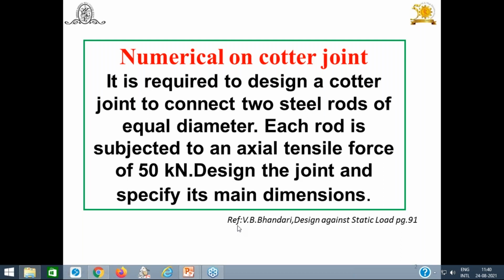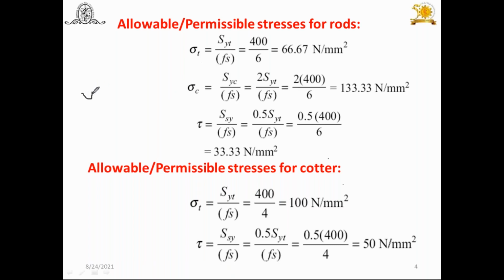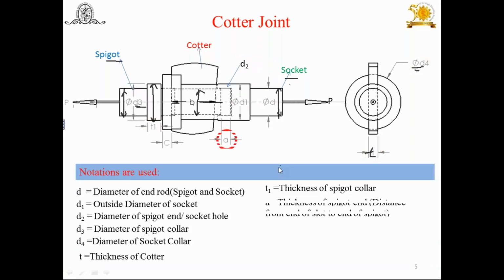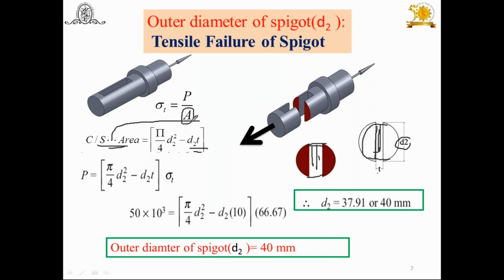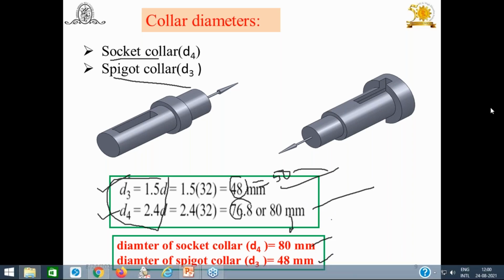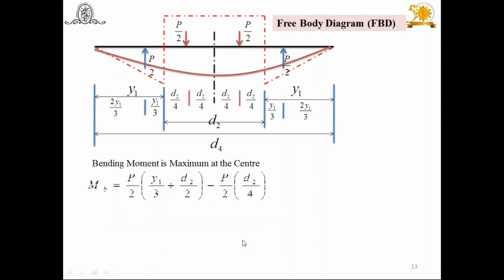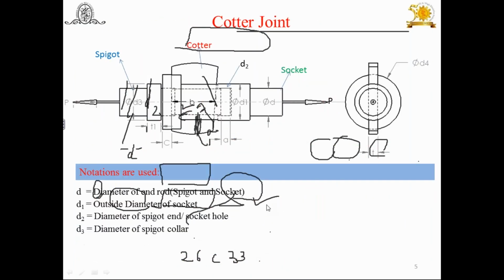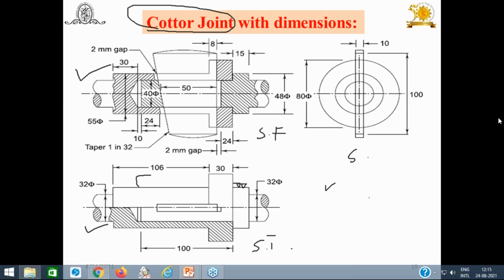Solved Problem on Design of Cotter Joint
This video discusses the design procedure  of cotter joint with numerical